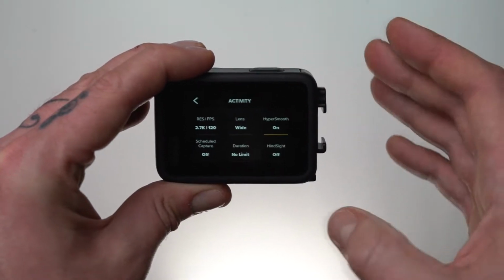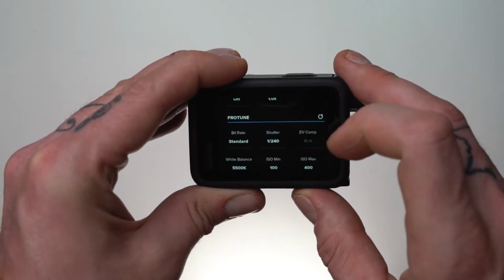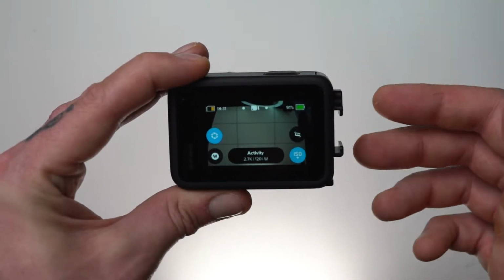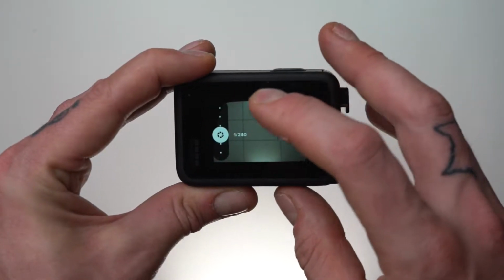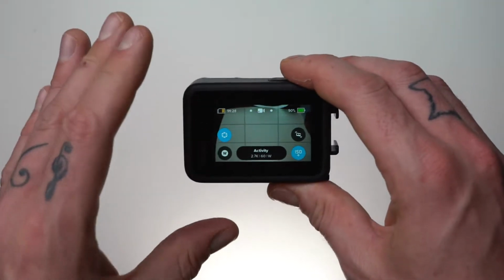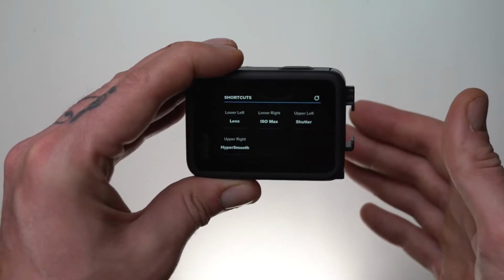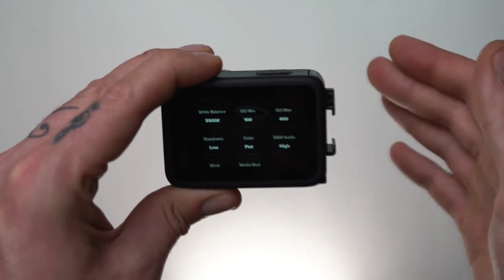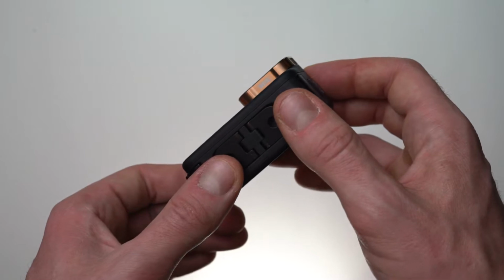How to make your GoPro look more cinematic! | GoPro ND Filters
Today I wanted to share my personal favorite GoPro accessory!  I’ll be going over how to make your GoPro footage look more cinematic, smooth, and natural using Neutral Density Filters or ND Filters.

Alternative and Cheaper ND Filters

Must-Have GoPro Accessories

My Gear -

Current Cameras:
GoPro Hero 10
GoPro Hero 9
GoPro Max

Primary Camera | Sony A7RIII
Primary lens 35mm

Accessories -

GoPro El Grande Extension Pole
GoPro Mouth Mount
Ulanzi Battery Door
Rode Videomic Pro

Snowboard Gear:

Union Strata Bindings
Electric Kleveland Goggles

Hope all is well everyone!

I’ll be describing what an ND Filter is, what an ND Filter Does, and covering some basic GoPro ProTune Settings to help you get the best footage out of your GoPro!

What is an ND Filter?

An ND or Neutral Density filter is essentially a tinted piece of glass that reduces the amount of light the camera is exposed to.  Think of them as sunglasses or goggles for your GoPro.  By reducing the amount of light the camera is exposed to it allows us to have more control over our shutter speed on our camera and ultimately slow the shutter down.

ND Filters come in various tints however the most popular for GoPros, Action Cameras, and Drones tend to be ND8, ND16, ND32, and ND64.

The numbers represent what fraction of light is being allowed to pass through the filter.  For instance, an ND8 filter allows 1/8th of light to pass through, while an ND32 allows 1/32nd of light to pass through.

Why slow the shutter speed down?

We want to slow the shutter speed down in order to get more natural-looking movement as well as some motion blur in our shots.  This makes for better-looking and more cinematic action shots.

What should I slow my shutter speed down to?

You want to base your shutter speed off of a simple filmmaking principle called the 180-degree rule.  Simply put, your shutter speed should be double that of your frame rate.

Shutter Speed = 1/(Frame rate x 2)

Example:  I’m shooting at 60FPS on my GoPro and I’m using an ND16 filter so I can reduce my shutter speed.  I should be using a frame rate of 1/120 in this case if we use the formula above.

Example:  I’m shooting at 120FPS on my GoPro and I’m using an ND8 filter so I can reduce my shutter speed.  I should be using a frame rate of 1/240 in this case if we use an ND8 Filter we are allowing more light in and can shoot at a higher frame rate.

What should I change my GoPro Settings to?

You will want to stay away from the auto settings from here in out and start familiarizing yourself with ISO, Shutter Speed, White Balance, etc.

In order to utilize an ND Filter, you must be controlling the shutter manually and roughly basing your shutter speed off of the 180-degree rule.

I like to keep my ISO Min at 100 and Max 400.  This gives me a little wiggle room without adding too much noise to my video.

Sharpness should be set at low and Color should be set at flat if you plan on doing any color correction in post-production.

0:00 Start
0:48 ND Filters
5:48 GoPro Max vs GoPro Hero 9